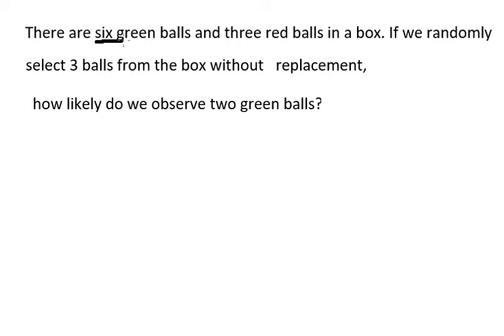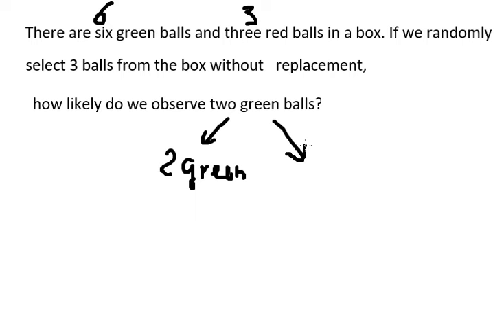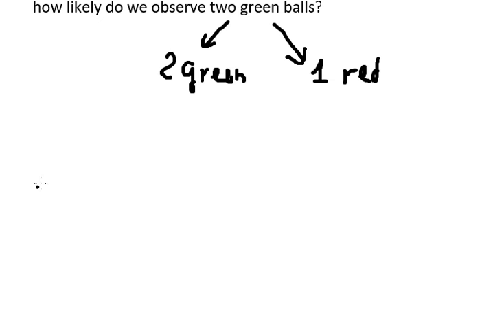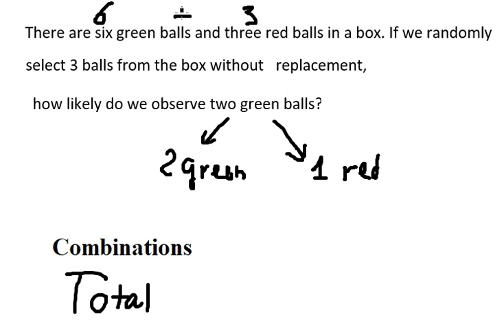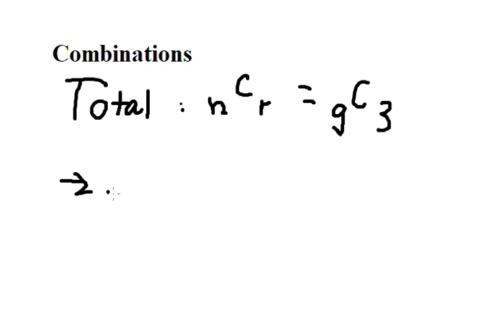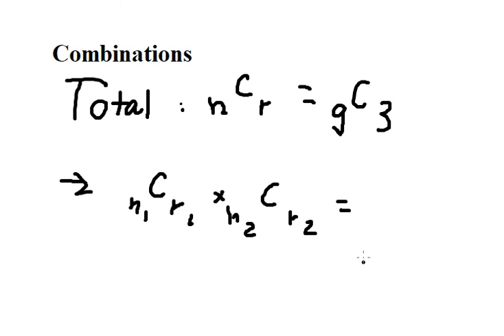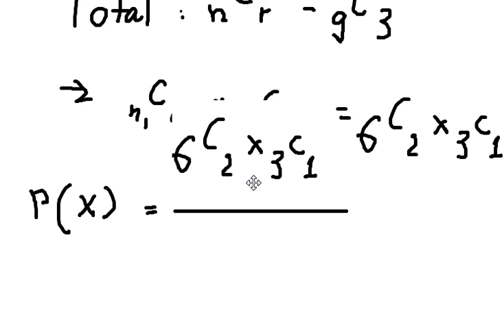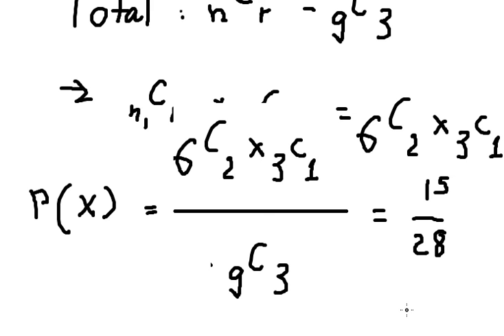There are six green balls and three red balls in a box. If we randomly select 3 balls from the box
Full question:
There are six green balls and three red balls in a box. If we randomly select 3 balls from the box without replacement, how likely do we observe two green balls?